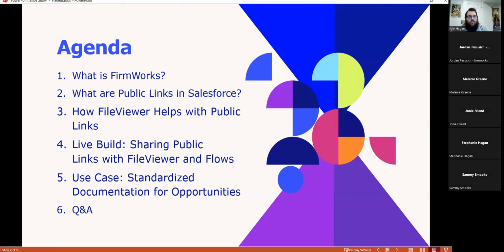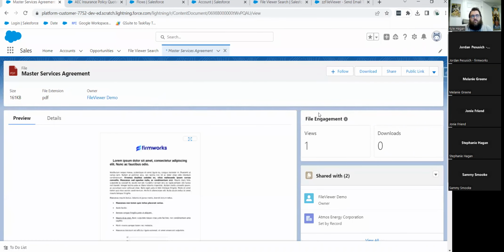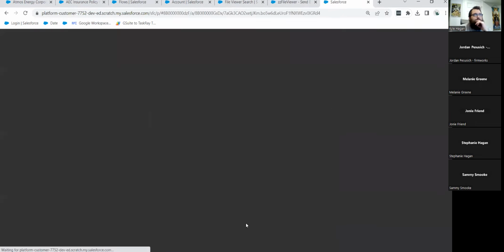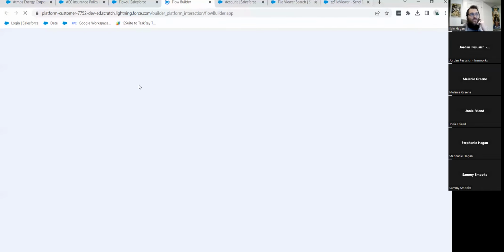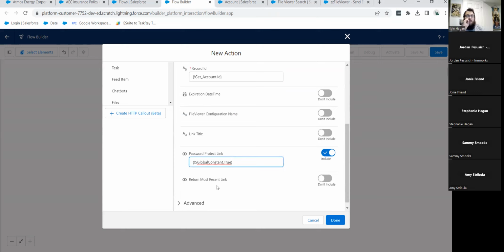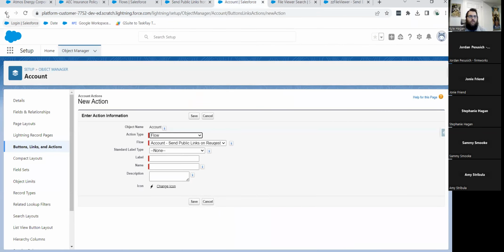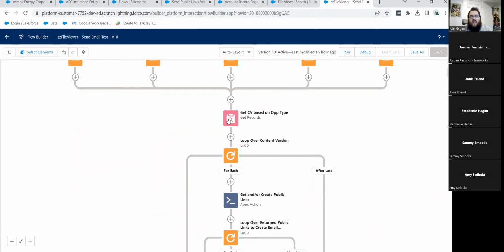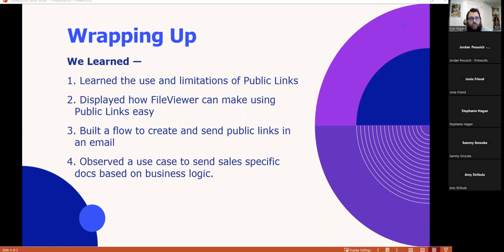FileViewer Document Sharing Webinar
Use firmworks' FileViewer to easily create and send Salesforce files externally using public links